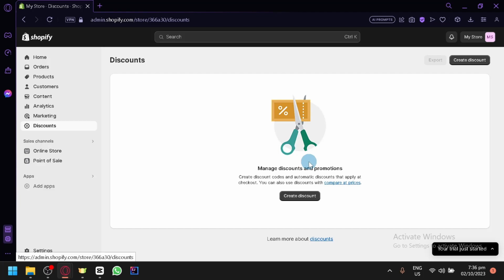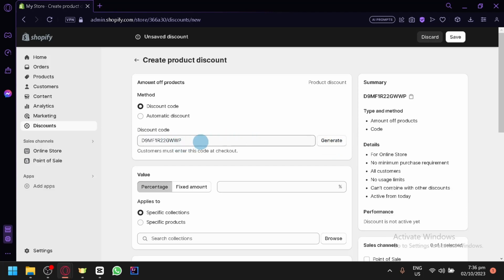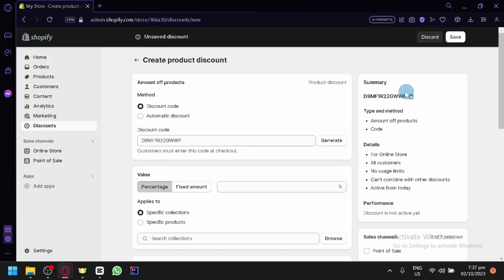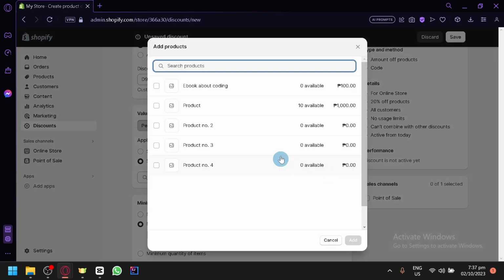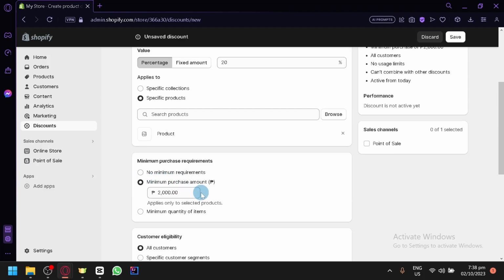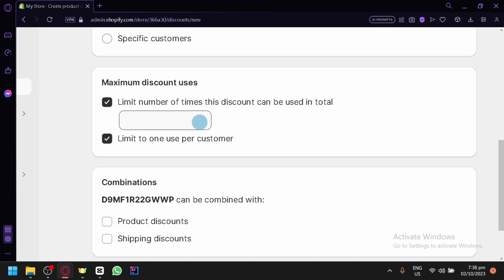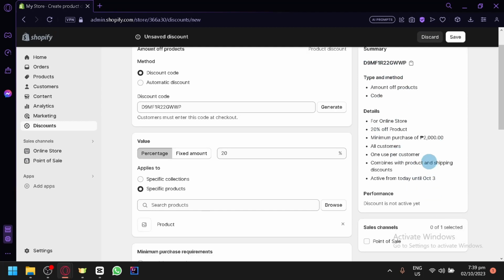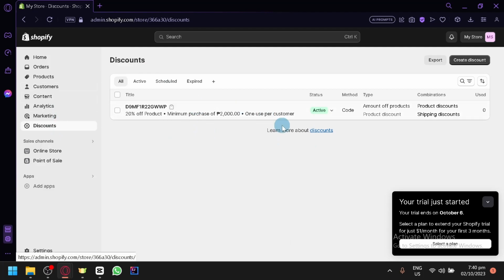How to Run a Sale on Shopify 2024 | Shopify For Beginners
In this video I show you how you can run a promotional event on Shopify. I show you everything that you need to learn about this software.

Chapters:
00:00:00 - Running a Sale on Shopify
00:00:49 - Generating Discount Codes
00:01:33 - Product details customization
00:02:16 - Minimum Purchase Requirements
00:03:03 - Managing Discounts and Promotions
00:03:42 - Online Store Discount Offer
00:04:28 - Like and Subscribe